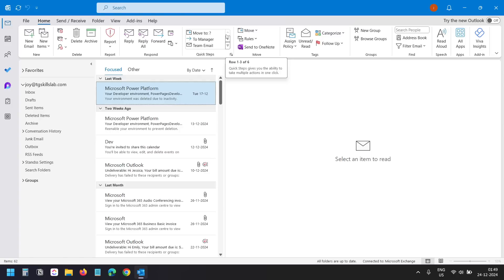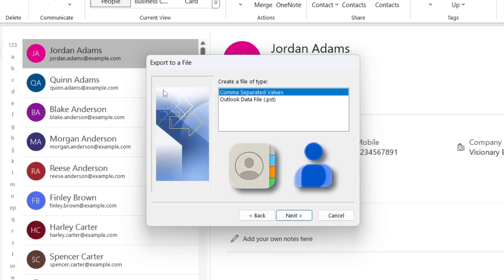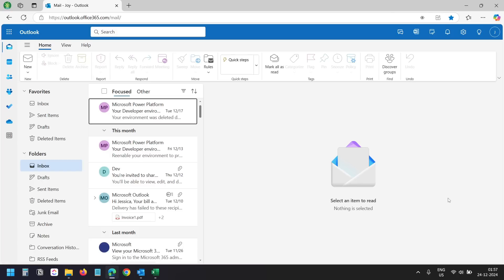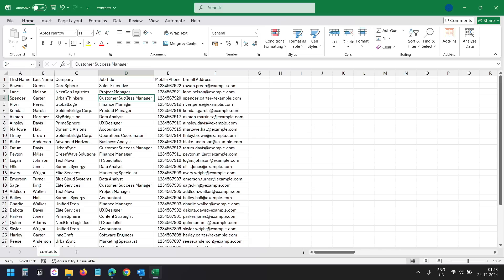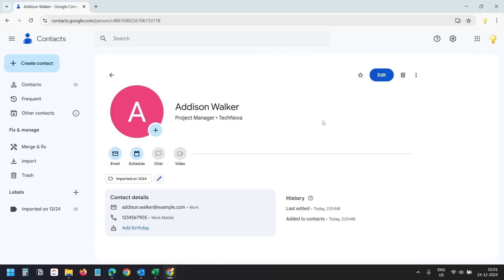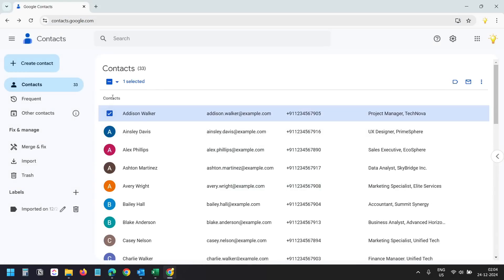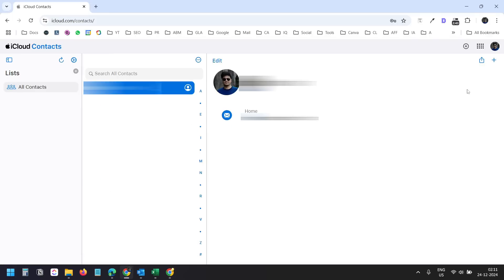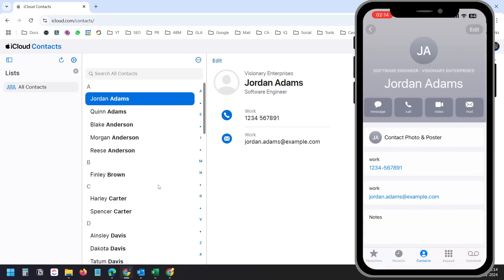Export Outlook Contacts to iCloud or Gmail | Save Outlook Contacts in CSV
In this video, you will see how to export Outlook contacts to iCloud and Gmail.

Outlook has two options to export the contacts, CSV or PST file. With the CSV, you can import the contacts to Google Contacts and then iCloud. With the PST file, you can import the contacts to another Outlook application.

You can export Outlook contacts using the Outlook application (CSV or PST) or the Outlook web version (CSV only).

In this demonstration, I first imported the contacts to Gmail, then from Google, I created a vCard file for all the contacts and imported the Outlook contacts into my iCloud account. As iCloud contacts synchronize with the iPhone, I imported the contacts on the browser, and you can see all the contacts on your iPhone, iPad, or any other device connected to the same iCloud account.

After exporting the contacts from Outlook and before importing them to Google, you must fix the header row of the CSV file. This is important so Google can label the columns correctly. Without the correct label, the contact data won’t be mapped in iCloud. For example, the email column header should contain the word "Work" or "Home," and the phone number column must contain "Work" or "Mobile.”

Because iCloud doesn’t support importing CSV files, you need to go through the Google account. However, you can delete the imported contacts on Google after exporting the vCard file. In Google Contacts, it creates a new label with the current date, and you have the option to delete the label with the contacts in one click. This is when you don’t want to keep the contacts on Google.

Chapters:
0:00 Introduction
0:11 Export Outlook Contacts
1:56 Export Contacts on Outlook Web
2:48 Modify Columns in the CSV
3:29 Import Outlook Contacts to Gmail
4:39 Export Contacts vCard from Google
5:11 Import Outlook Contacts to iCloud
6:04 See Outlook Contacts on iPhone